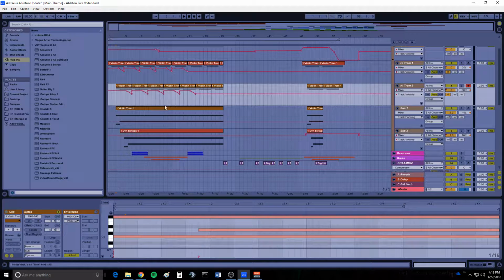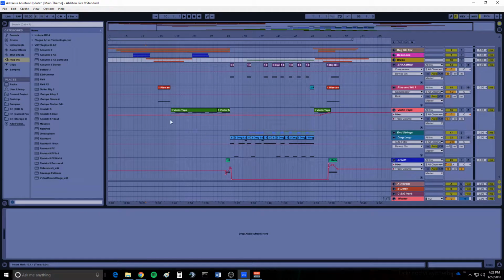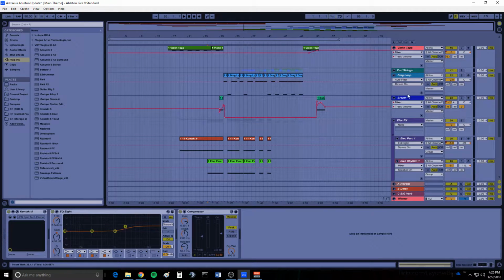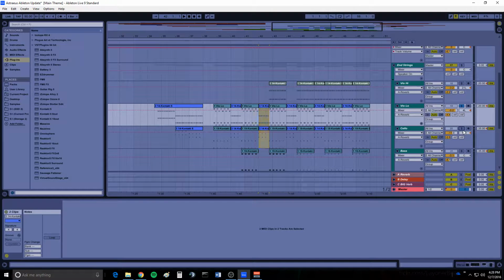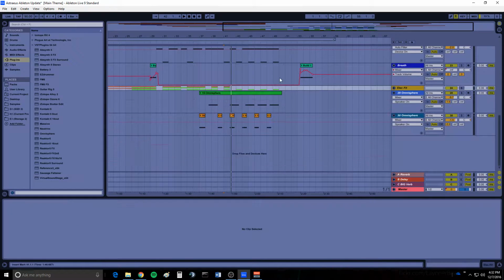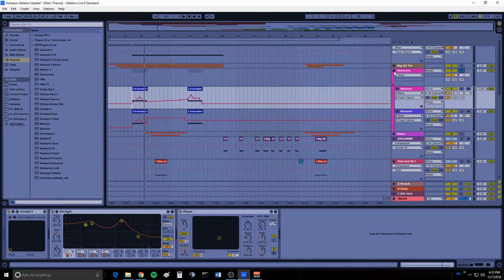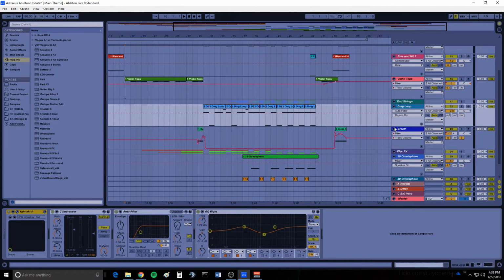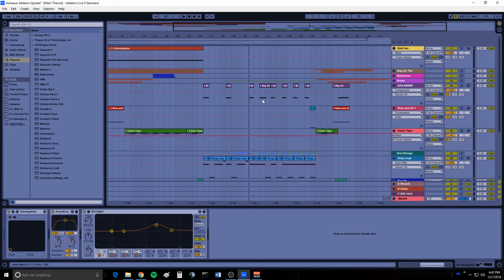Composition Session - Astraeus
Looking in depth at the harmonies and composition techniques along with the mixing strategy I employed for the main theme I wrote for the Survival Horror Game, Astraeus.